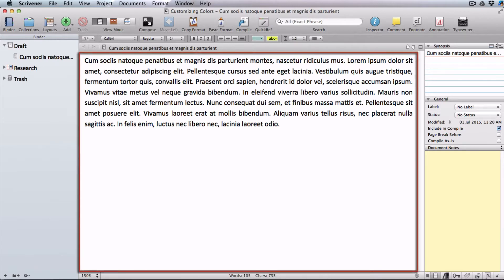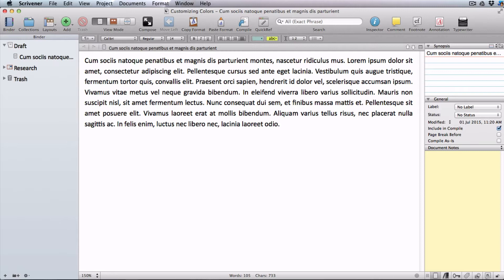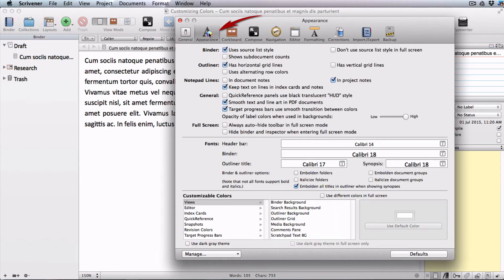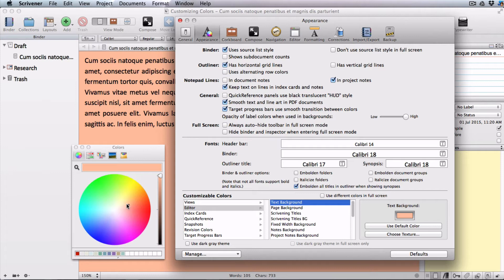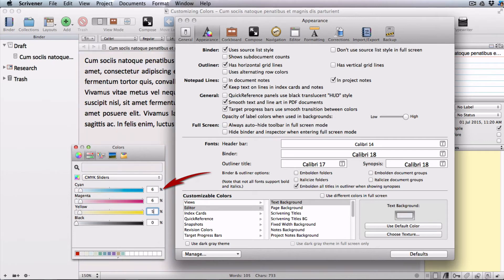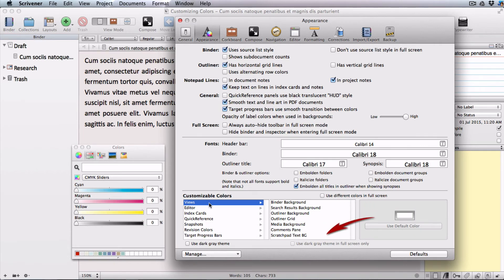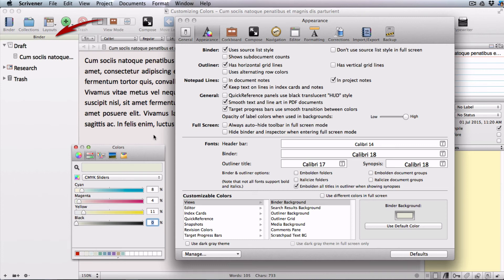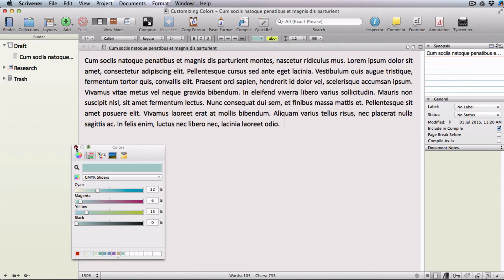Scrivener | Customize the Colors of Your User Interface (Scrivener 2 on Mac)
For full step by step Scrivener video courses and cheat sheets covering Scrivener for Windows and Scrivener for Mac

In this video, we are going to have a look at how to set your favorite colors on the user interface when working in Scrivener 2 for Mac.

First I'll show you how to tone down the background color in your editor to make it easier on your eyes when you work for long periods of time

Then I’ll show you how to customize the colors of some container background colors like your Binder and your Document notes.

Scrivener | First Line Flush With the Margin Followed By Subsequent Paragraphs Indented (Scrivener 2 for Mac)

Scrivener | First Line Flush With the Margin Followed By Subsequent Paragraphs Indented (Scrivener 1 for Windows)

SCRIVENER BOOKS
SCRIVENER ESSENTIALS: Scrivener 1 for Windows
SCRIVENER ESSENTIALS: Scrivener 2 for Mac

SCRIVENER 3 FOR MAC:
Getting Started
Compiling for Export